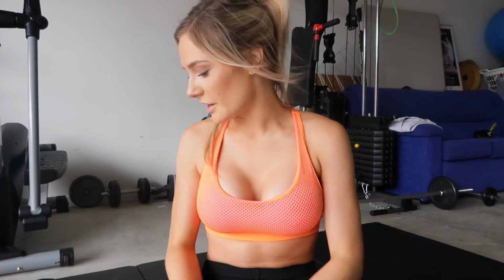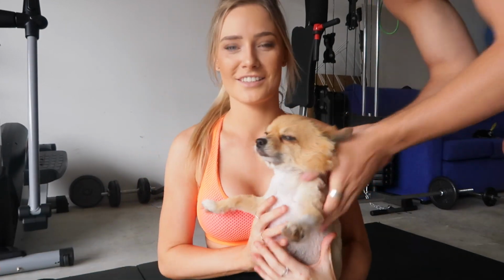MY GO-TO WORKOUT ROUTINE | Thighs, Booty and Abs!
Hey there! Today I did my go-to booty, legs and abs workout routine! I obviously switch up my exercises daily but these are some of my favourites thatI find most affective! I didn't have ankle weights with me but i'd highly recommend using some for the floor glute workouts (glute bridges and single leg glute bridges) as it really helps to build your booty! I hope you enjoyed this video, let me know if you want to see more workout videos from me!

SOCIAL MEDIA!

Equipment used:
-Canon G7X
-Dimmable Diva LED Ring Light- found on Ebay